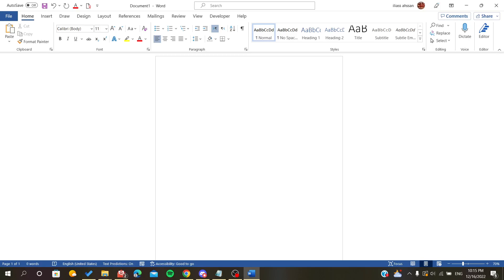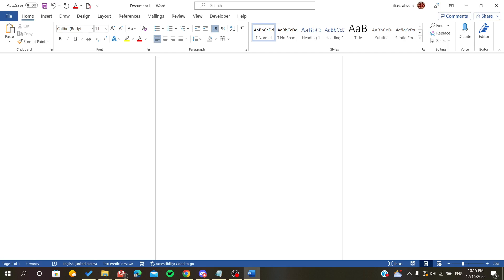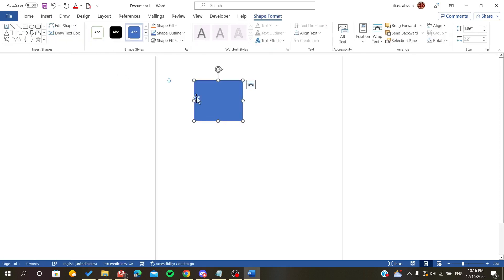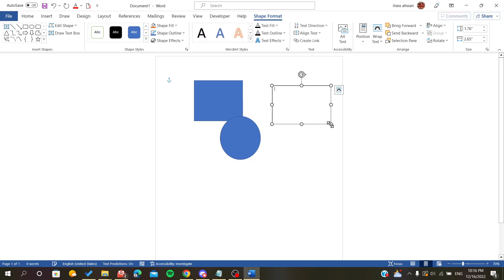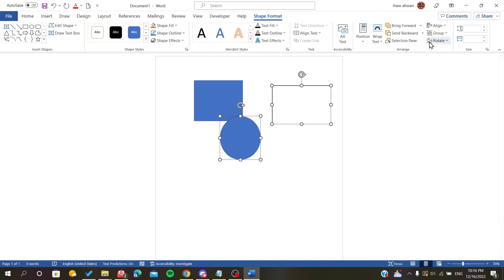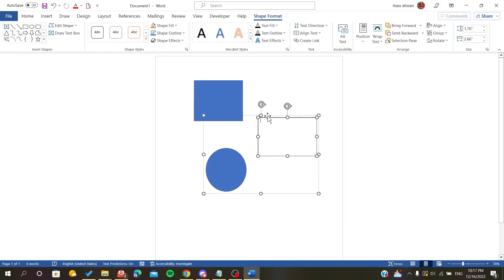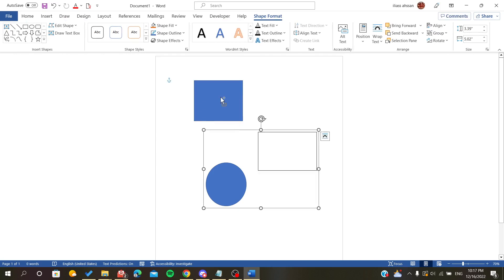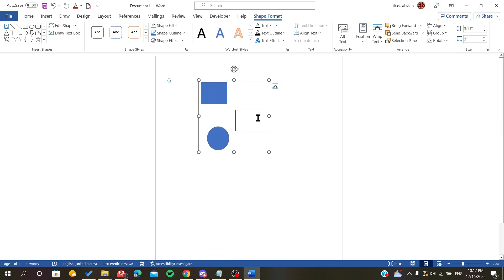How To Group Objects Microsoft Word Tutorial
Today we talk about how to group shapes in word,group objects,group ojects ms word